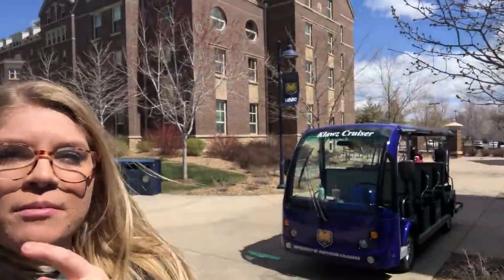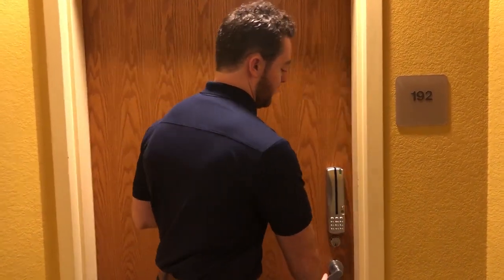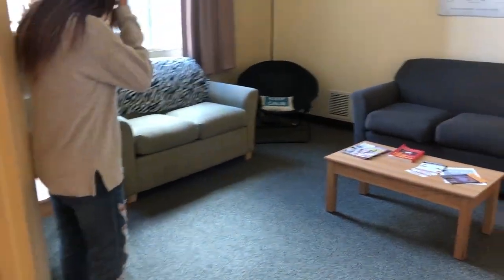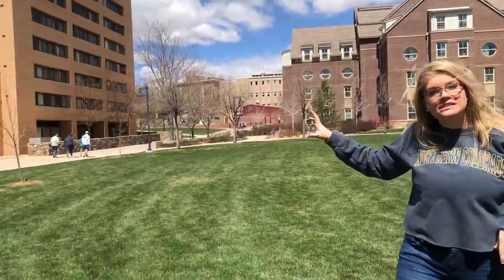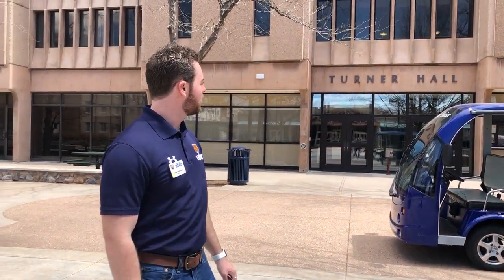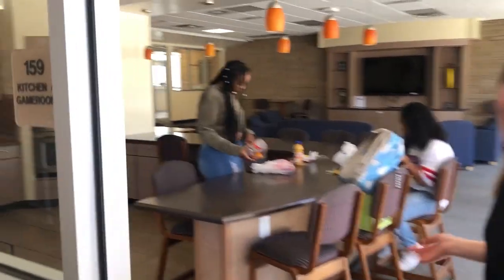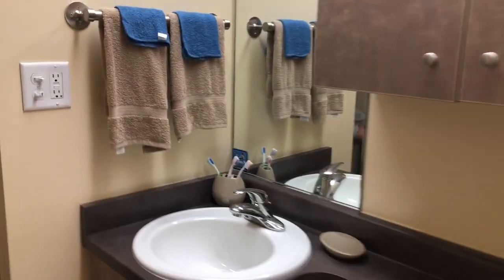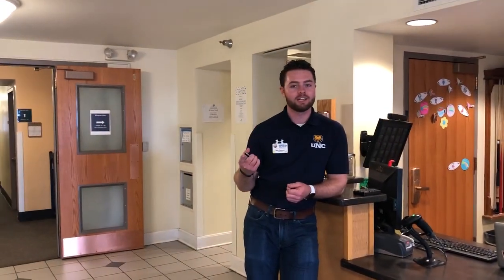UNCO Housing Tour!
Come with us as we check out some of the residence halls at University of Northern Colorado! We'll be checking out South Hall, Harrison Hall and Wilson Hall.

Follow Social Media Ambassadors on Instagram!
Becca: @Becca.freeman28
Libby: @Libztagram